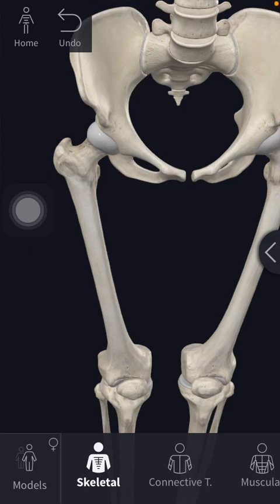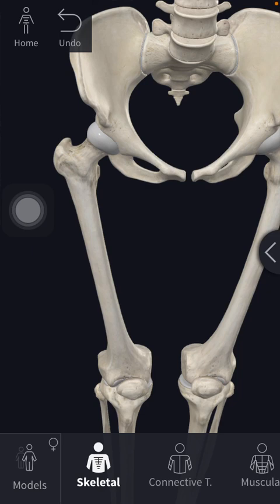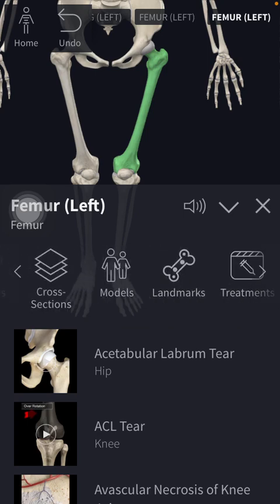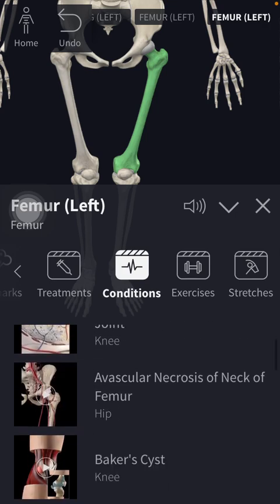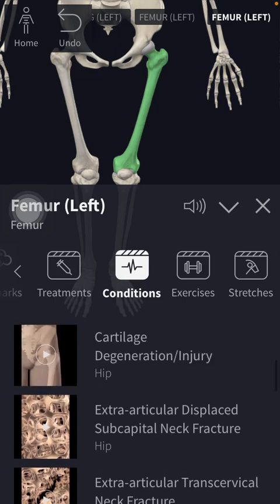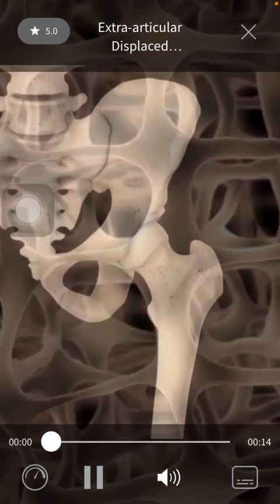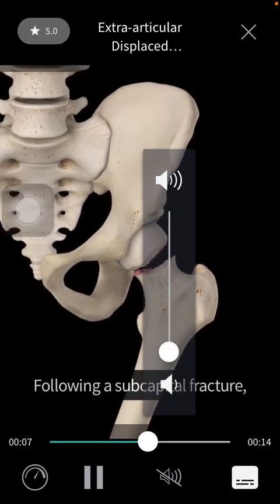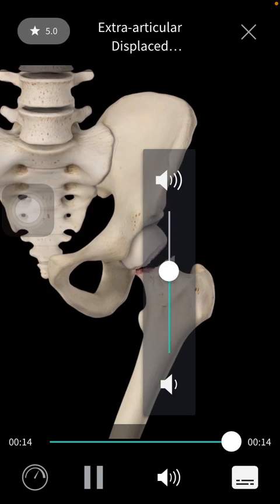How to check out the condition of a bone on Complete Anatomy?